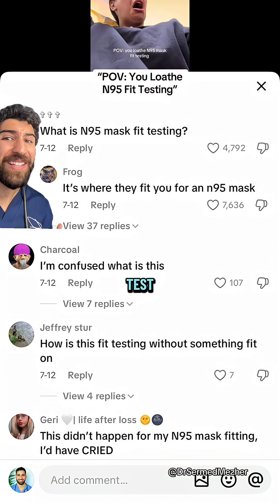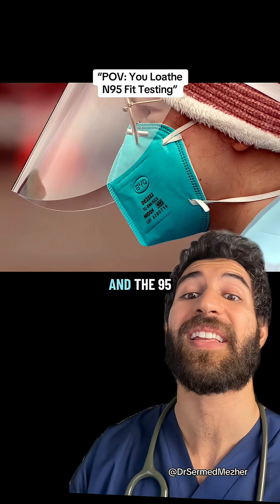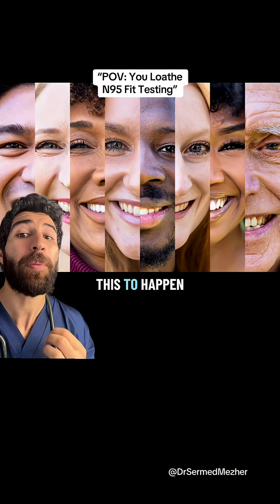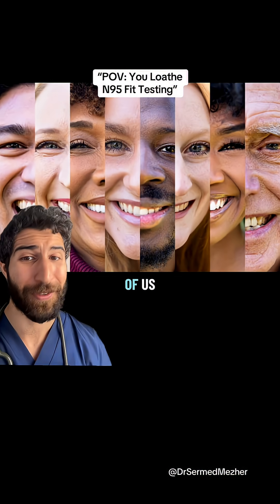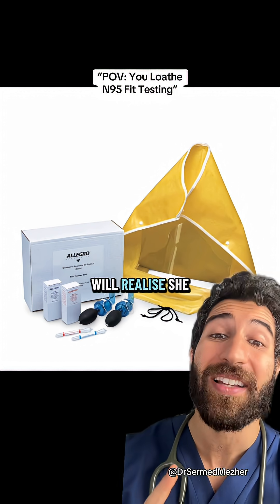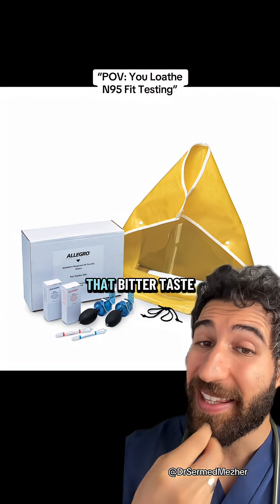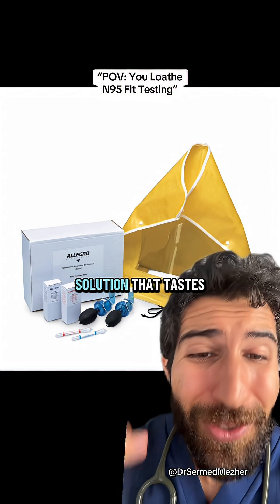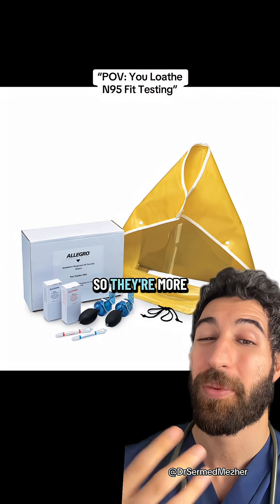“POV: You Loathe N95 Fit Testing”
Source: @meeshymark

An N95 mask is designed to filter out at least 95% of airborne particles, but it can only do its job effectively if it fits your face properly. That’s why a fit test is essential — it ensures that there are no gaps where unfiltered air can sneak in. Even a high-quality mask will lose much of its protective power if it’s too loose, sits incorrectly, or doesn’t seal well against the skin. Fit testing involves checking the mask’s seal with specific exercises and adjustments, making sure it maintains a tight barrier during normal movements like talking, bending, or turning your head. Without this process, the N95 may provide a false sense of security, especially in environments with high exposure risks.